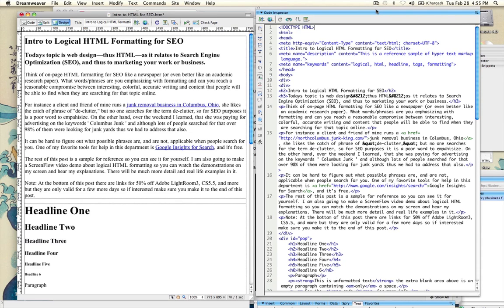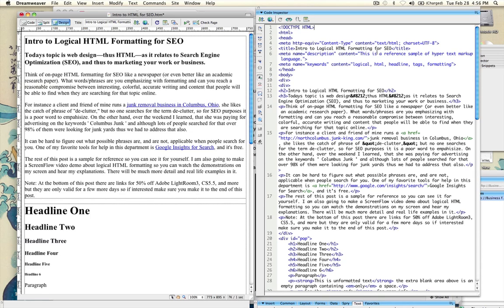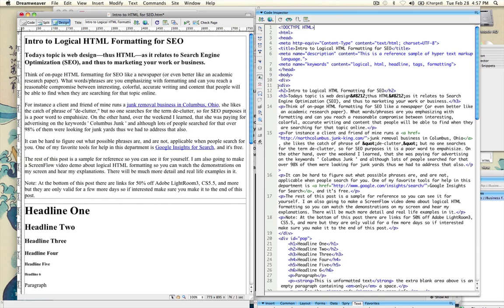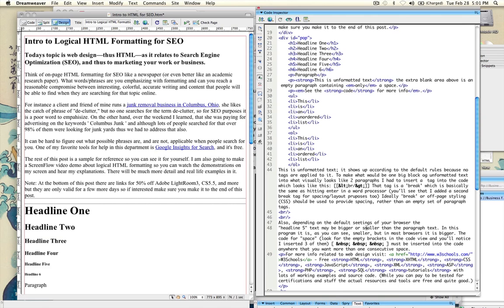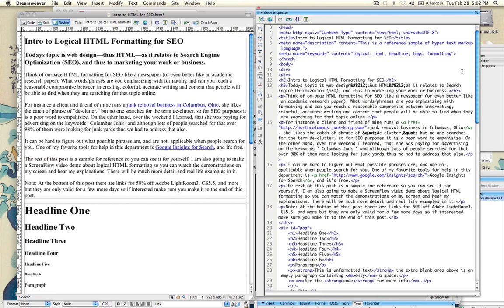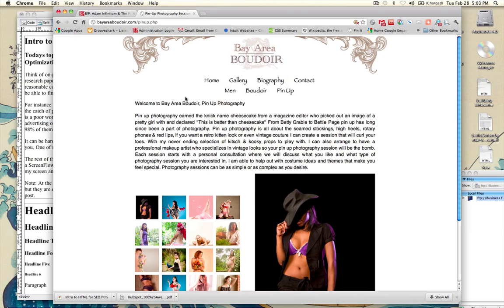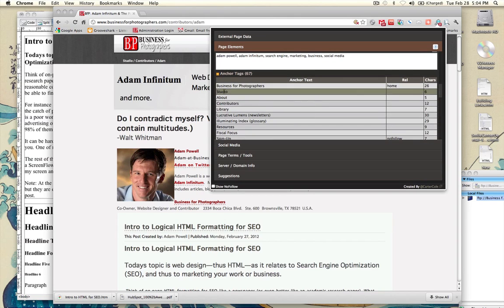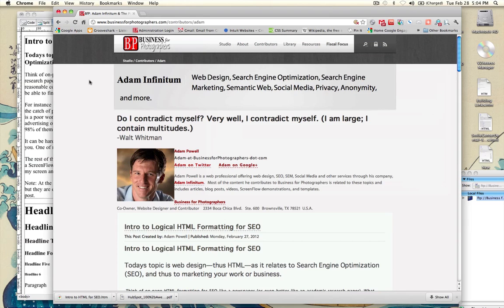Intro to HTML for SEO.mov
Beginner's how-to guide to logical formatting of text (HTML) and links for maximum search engine visibility (SEO) using logical formatting with display side-by-side with code and real-world, live examples.